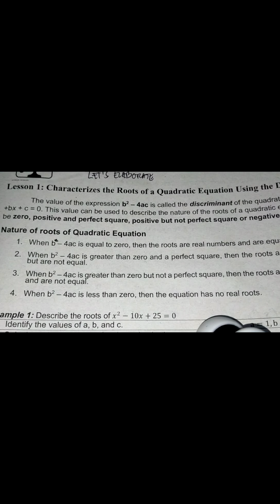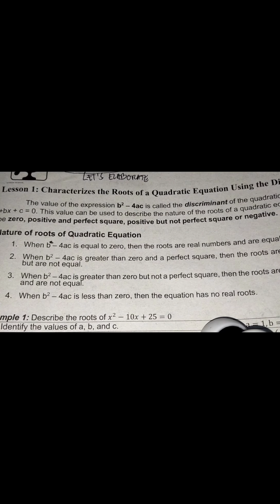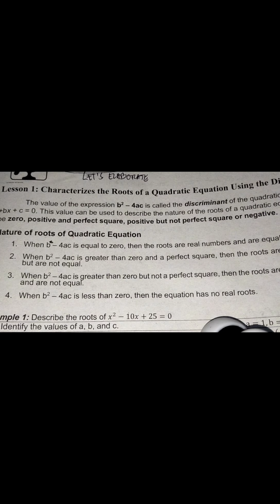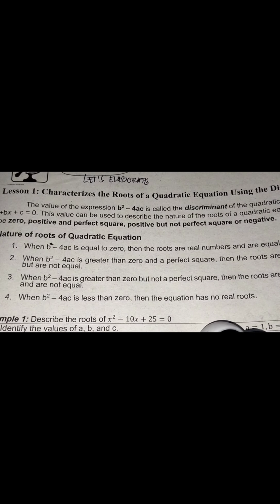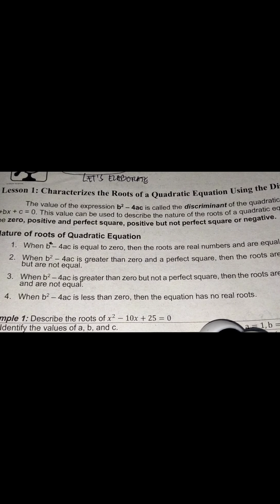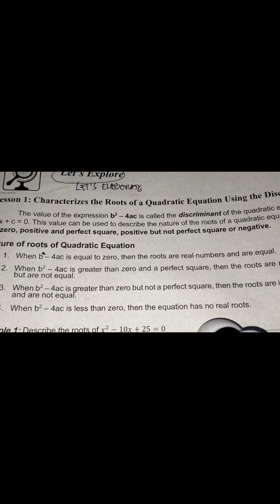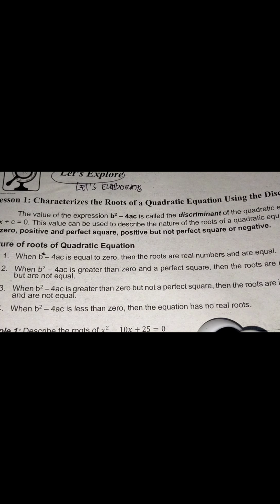Q1 W2 DISCRIMINANT & NATURE OF THE ROOTS EXAMPLE 1&2